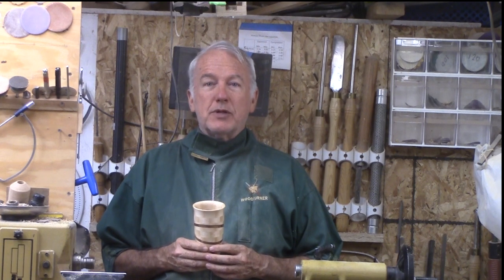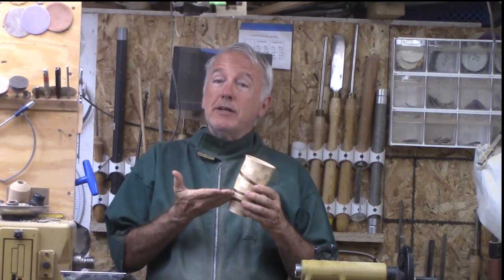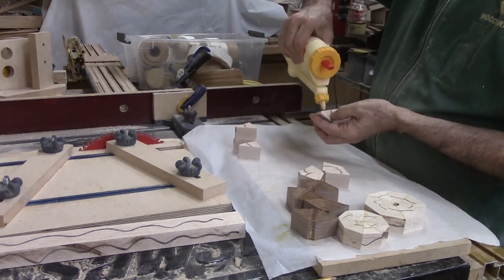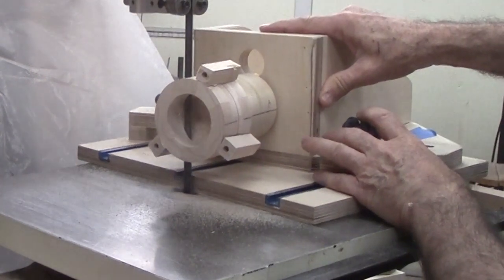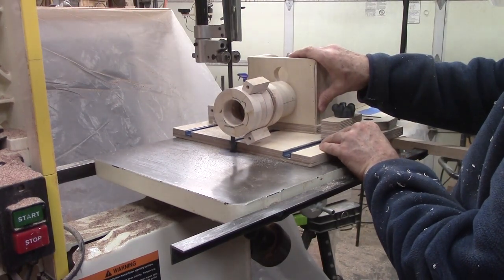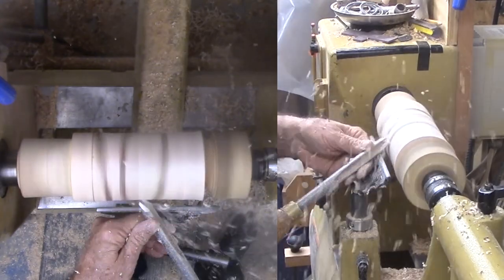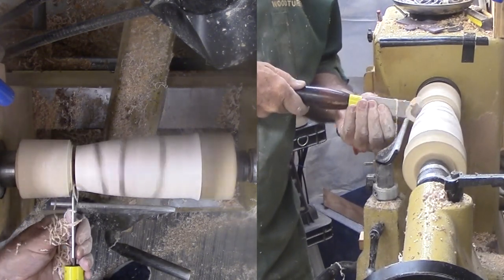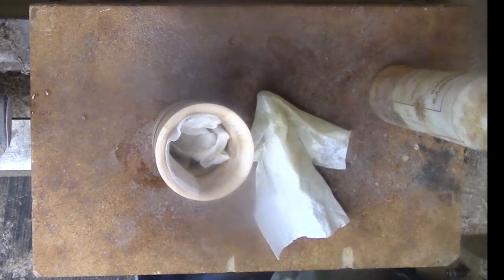Woodturning Drunken Segmented Vase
For this project, I am inspired by a weird segmented vase I turned several years ago. In that case, I sawed completed segmented rings at an angle. Then glued the rings into a vase. A great idea except that gluing sloping rings together was an exercise in frustration as they slid around on each other. Needless to say, I was not anxious to repeat that experience.

However, for this project, I borrow from the remote demonstration course I teach clubs for perfect Celtic knots. No. This is not a Celtic knot but it uses many of the same processes.

I built the vase ring by ring. However, not all at once. As I had enough height, I cut in a walnut ring. Then after adding more maple rings, cut in another walnut ring. Then again.

By building the vase gradually, I was able to turn the inside while each portion was still shallow (to the tool rest).

Also, the base is segmented and reinforced with a fiberglass layer.

The vase has 9 rings of maple and 3 rings of walnut. Each ring has 8 segments. This totals 96 segments, not counting those sliced in two portions with walnut passing between.

The vase is finished with walnut oil. It is a little over 3 inches diameter and 6 inches tall.

For more details on creating segmented rings, please see Simplier, Easier, Self-Correcting Process To Create Segment Rings